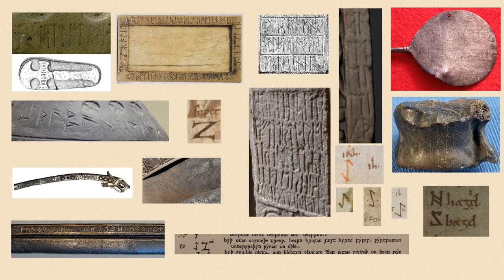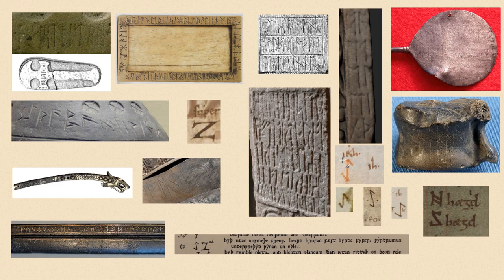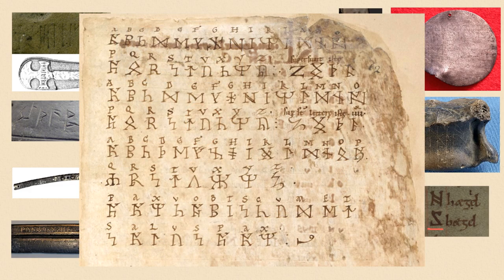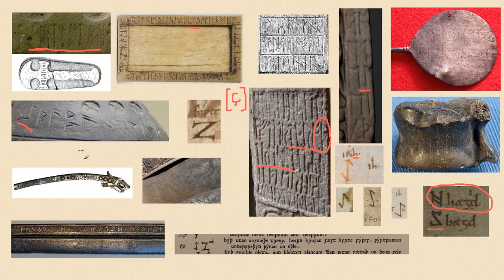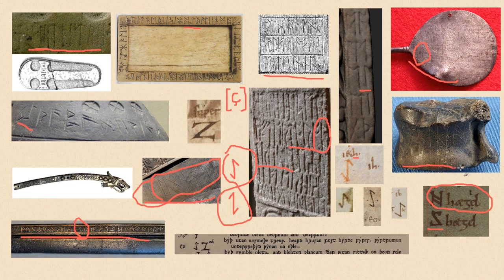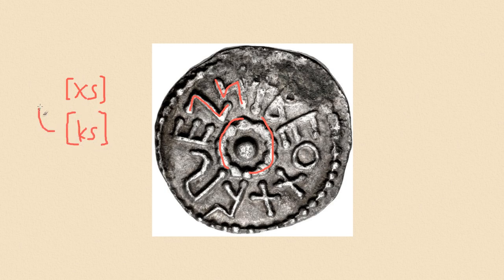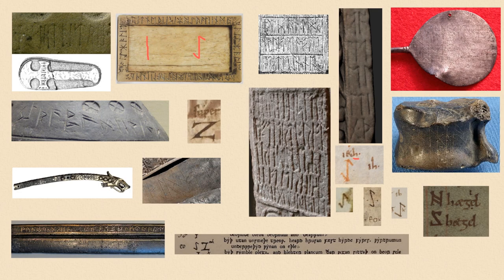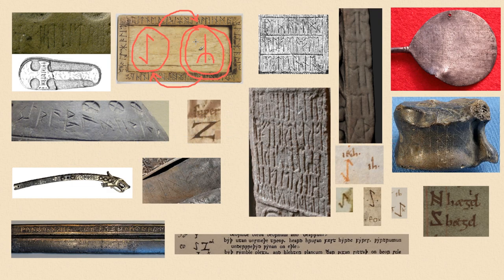The English Yew Rune ᛇ (ih/eoh)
EXTRA COMMENTARY
1) For more on the strange situation concerning the names of ᛉ, ᛇ, and ᛦ, see my video "On ᛉ Being Called Algiz".
2) For theories about the original purpose of ᛇ, see the paper "The Yew Rune, Yogh and Yew" by Bernard Mees.
3) There's also a coin that says ᚹᛁᛇᛏᚱᛖᛞ (Wihtred) and another that says ᛏᛁᛚᛒᛖᚱᛇᛏ (Tilberht).